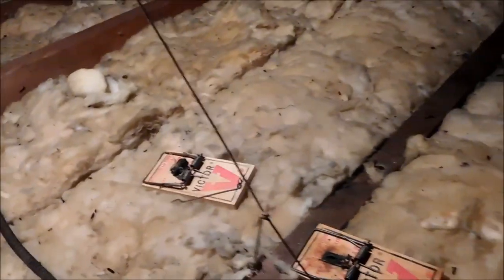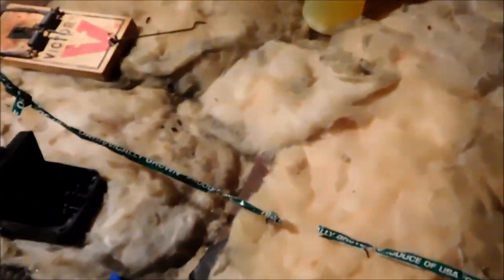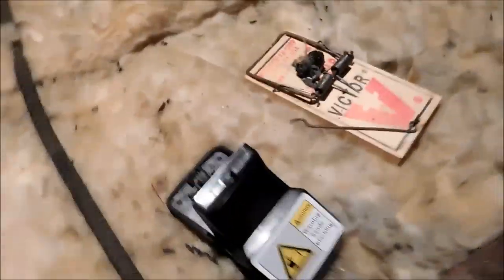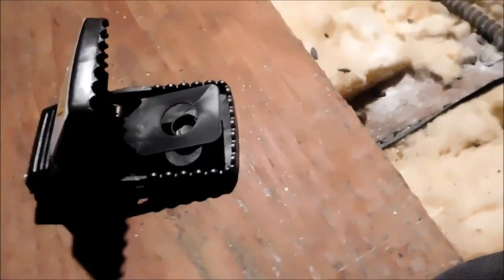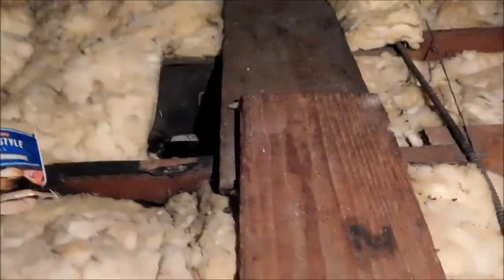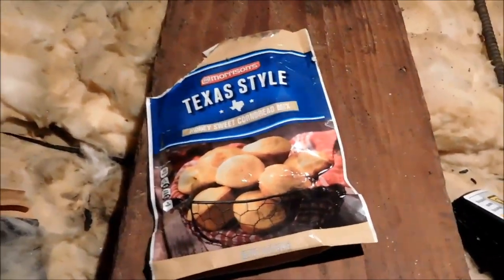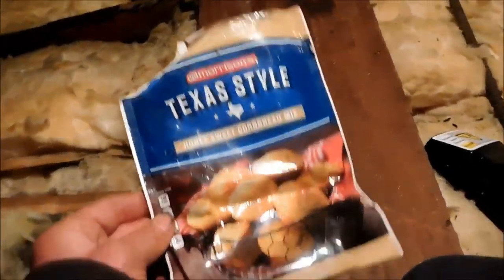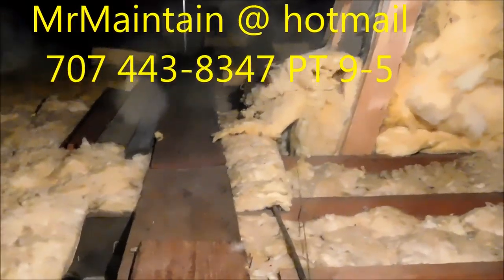Eureka Exterminators 707 443-8347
Got rodents, we exterminate  or evict 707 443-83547 Mrmaintian @hotmail. We use trapping, baiting, scenting and ultrasonics. We consider balance in our ecological environment